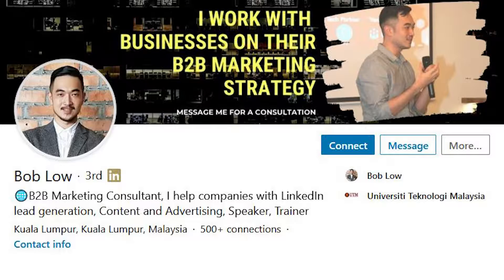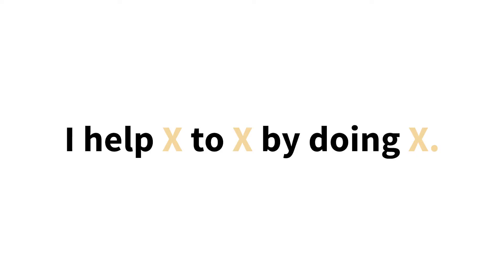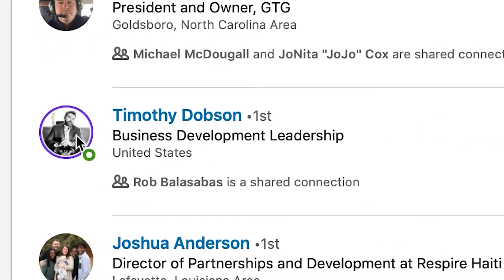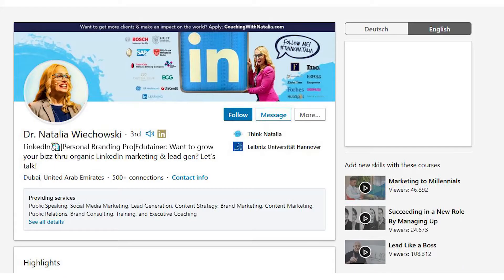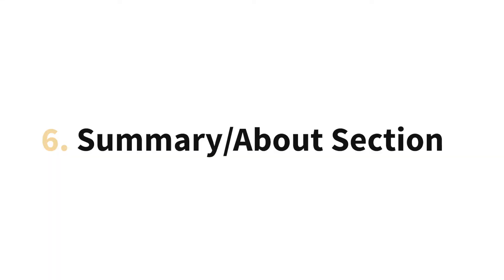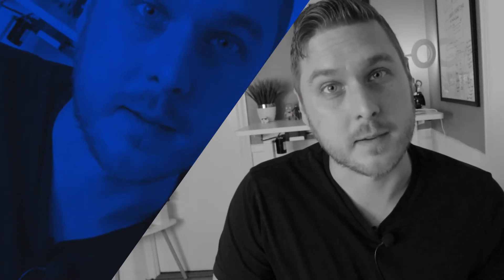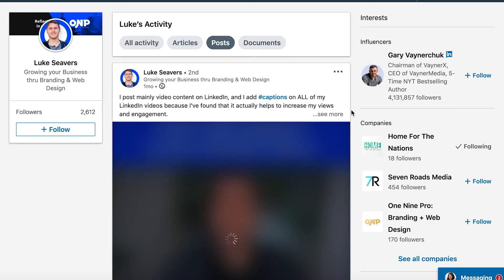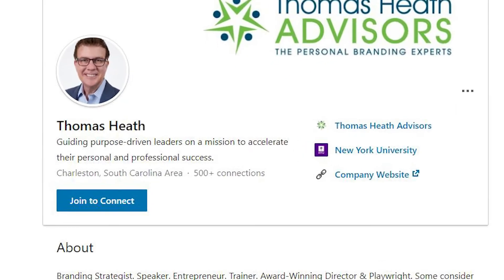How to Optimize your LinkedIn Profile for MAXIMUM EXPOSURE! 💥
Learn how to optimize your LinkedIn Profile for MAXIMUM EXPOSURE! Just follow these 10 LinkedIn profile optimization tips for 2021...

When it comes to LinkedIn profile optimization in 2021, you first need to determine what your end goal on LinkedIn is. Are you trying to get new business... get hired... build a massive following?...

Then, with whatever that is, you must figure out who want to optimize your LinkedIn profile for.

So many of us are used to thinking of our LinkedIn Profile as a resume. And it is, in a way. But because they're a lot of outdated ideas on what a resume is supposed to be, I want you to get that out of your head, and instead think of your LinkedIn profile more as a marketing website for your personal brand.

In this video, you'll find 10 tips for how to optimize your LinkedIn Profile, including:

LinkedIn headline tips...
Tips/tips for LinkedIn headshot/Linkedin profile picture...
Tips for Linkedin summary writing...
Linkedin cover photo design...
and MORE!

🖥️ One Nine Pro is a Branding and Web Design agency founded by Luke Seavers.

Intro & Outro by Luke Seavers